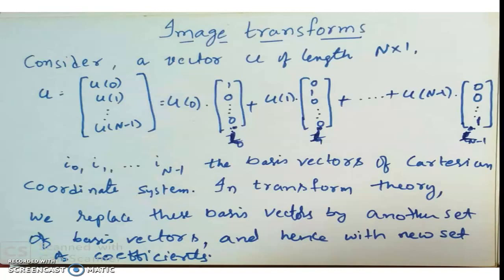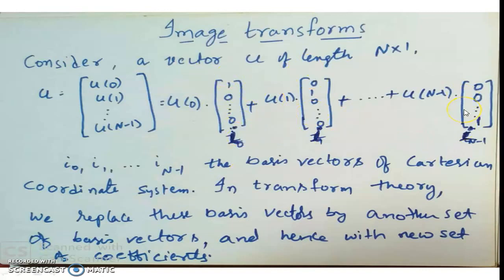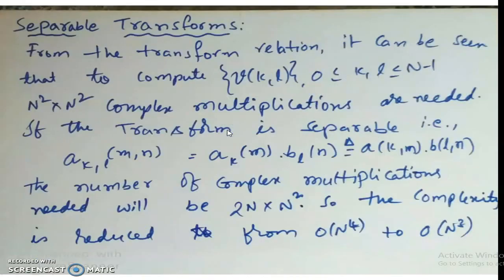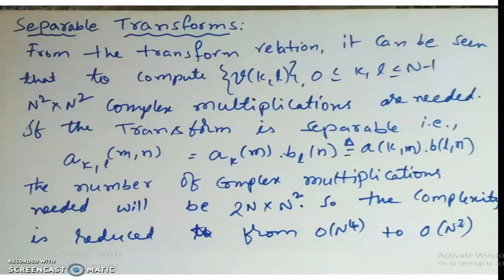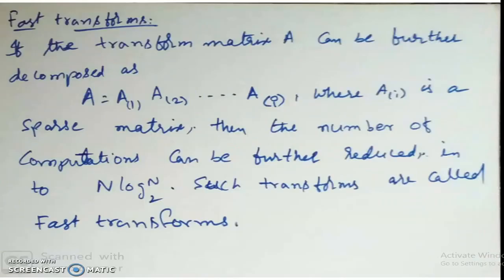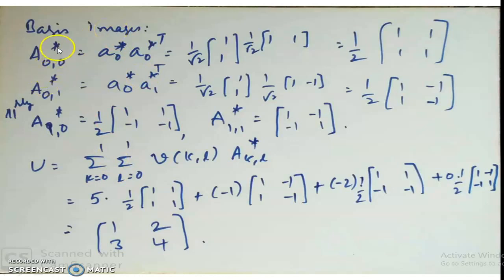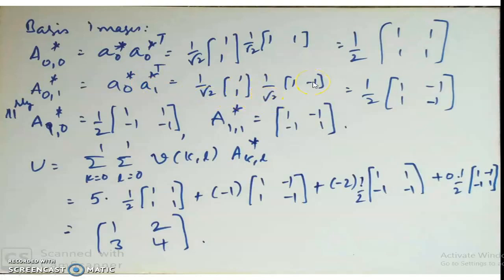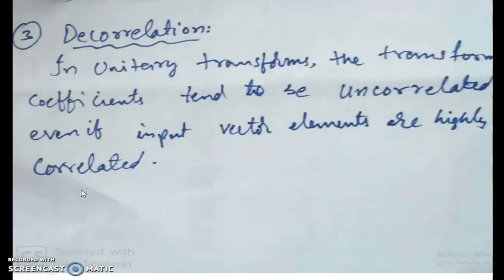Unit 03 Lec 01: Image transforms 1